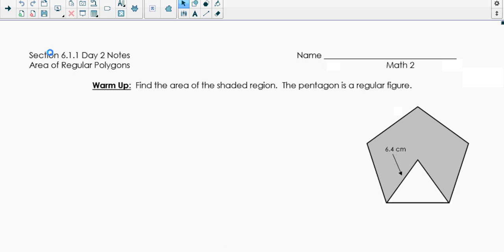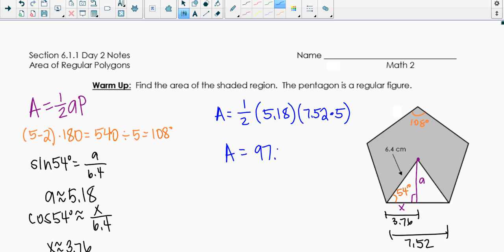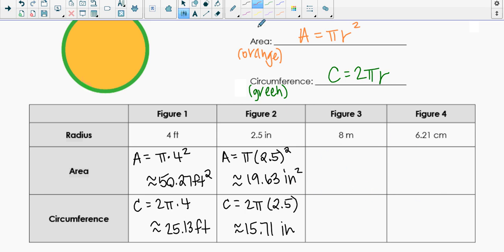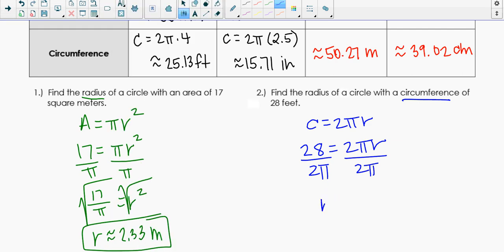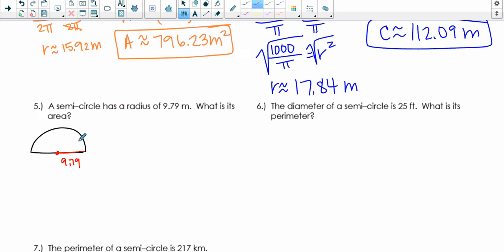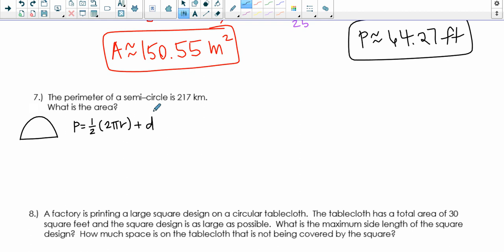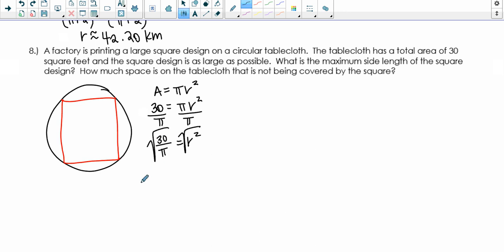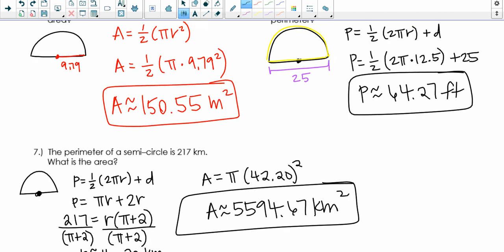6.1.1 Day 2 Video Lesson